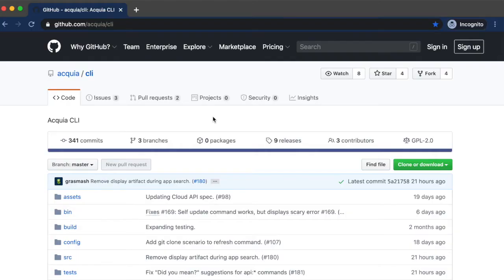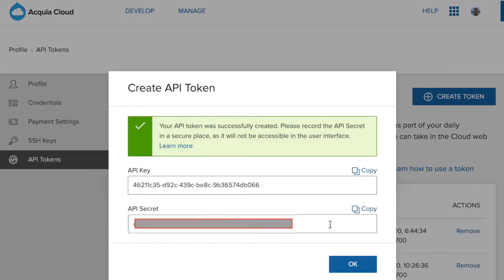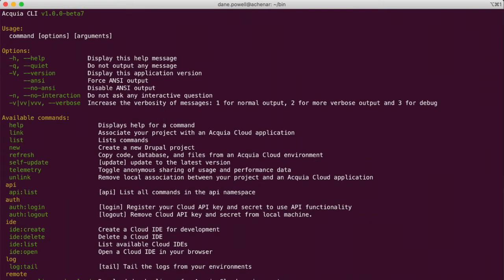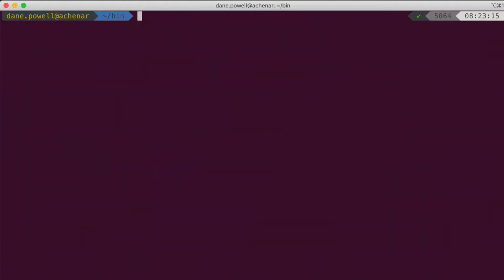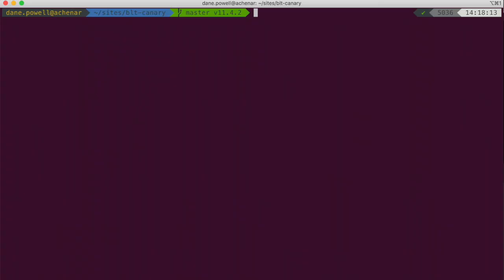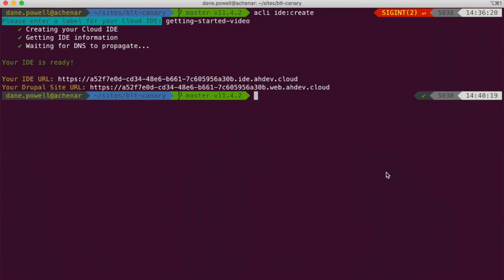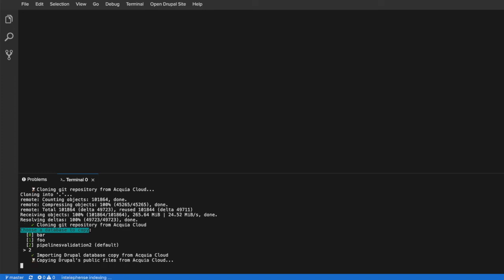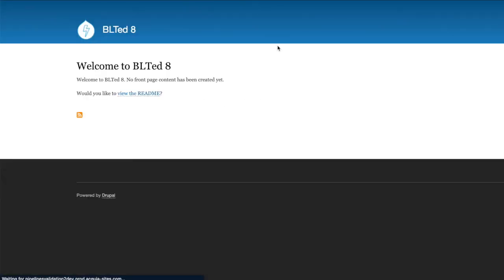Getting started with Acquia CLI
In this video, we will show you key functionality to get you started using Acquia CLI.